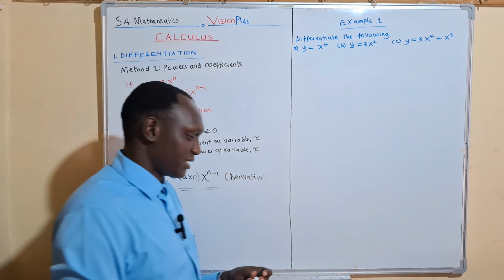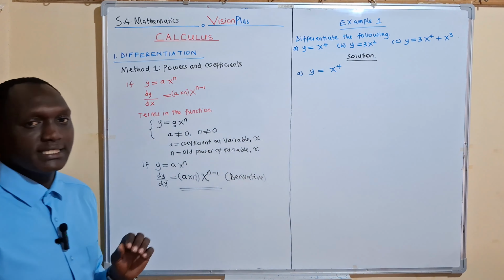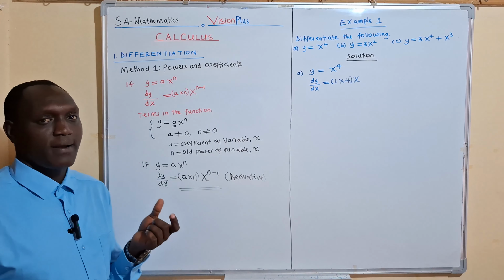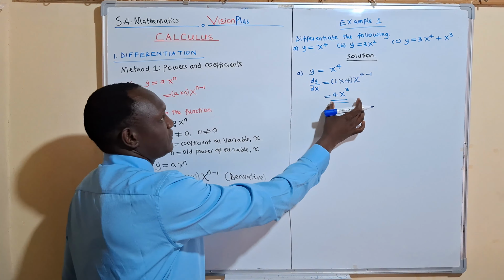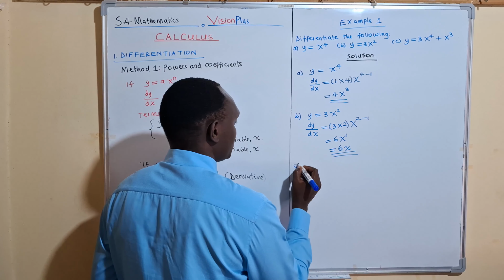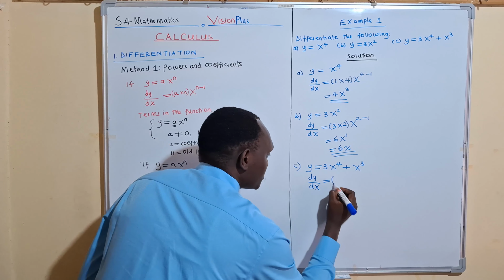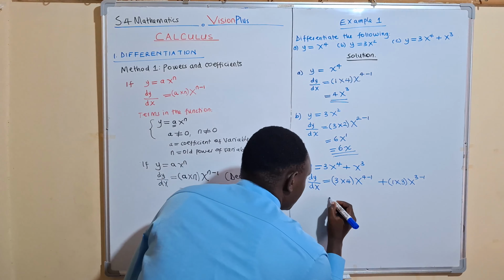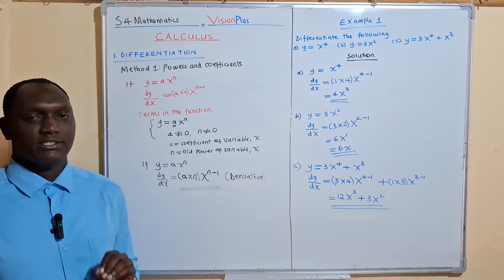Differentiation: Powers & Coefficients Example 1